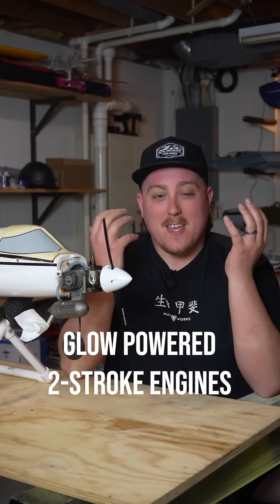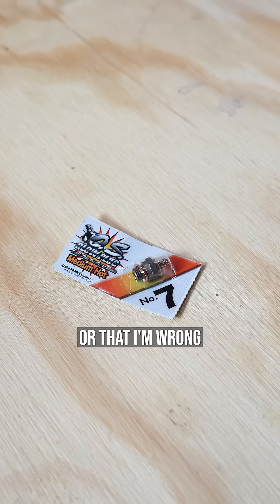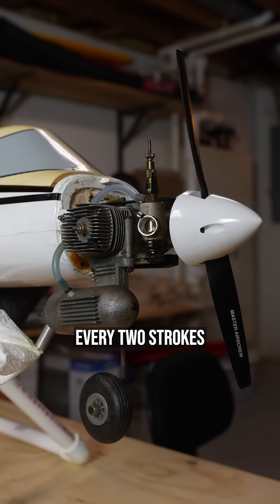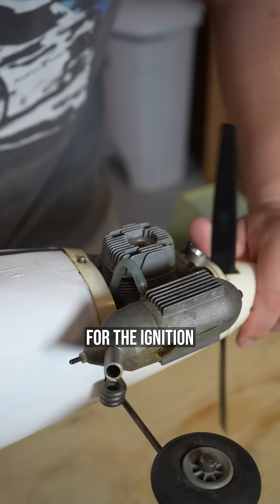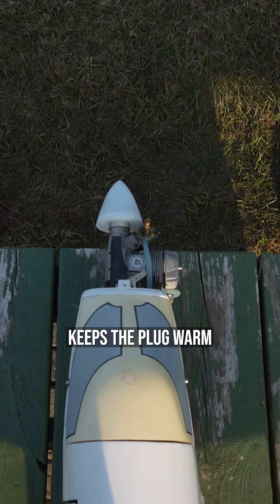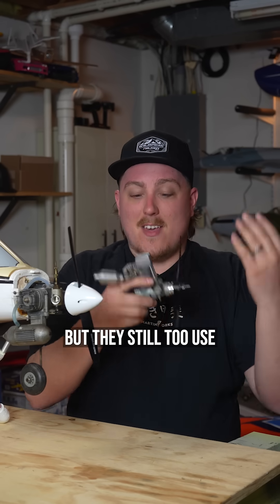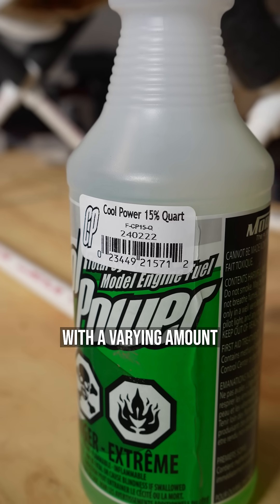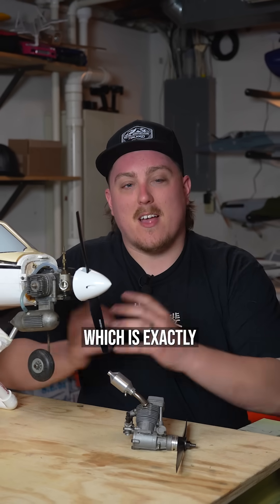How do Nitro RC Engines Work?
Two stroke engines that use glow plugs? Let's talk about RC Nitro/Glow engines!